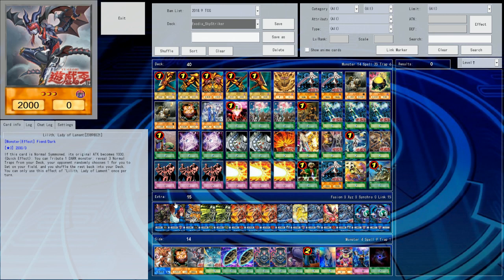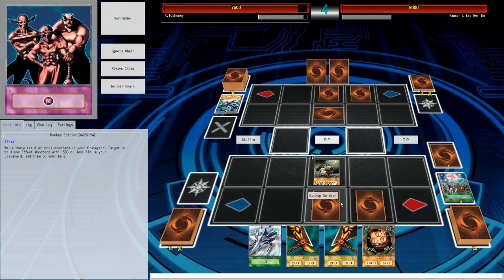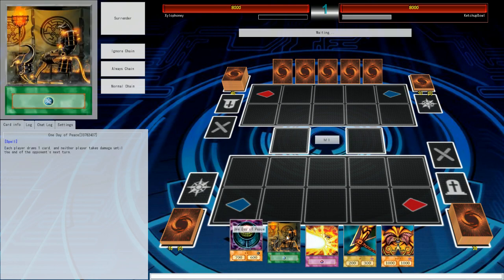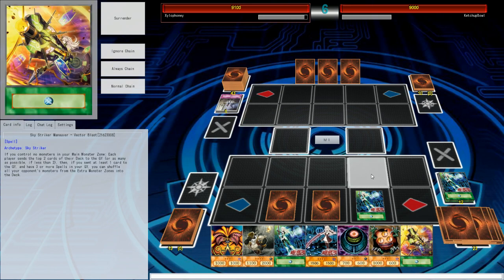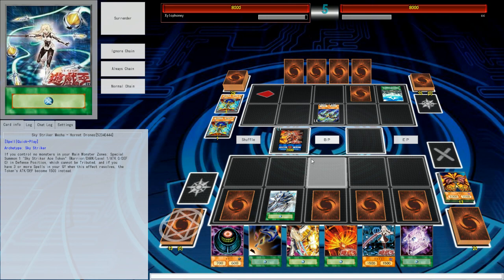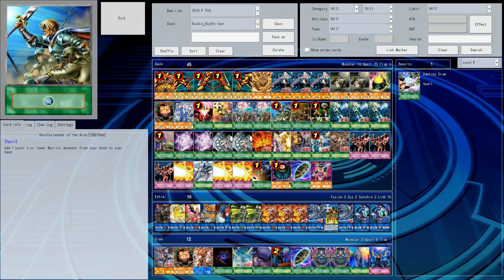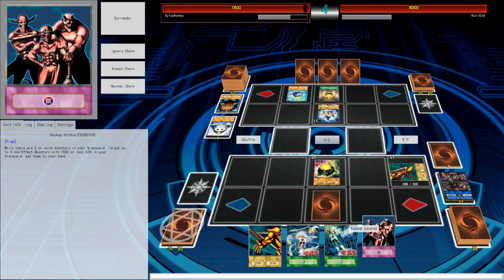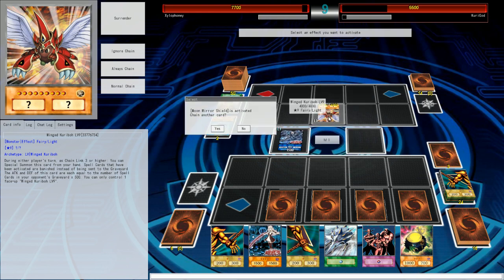EXODIA DECK TESTING! Live /w Viewers!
» Snapchat ➜ XyloSnaps